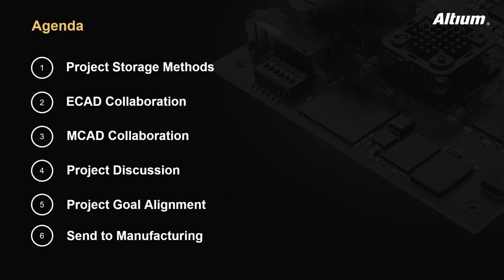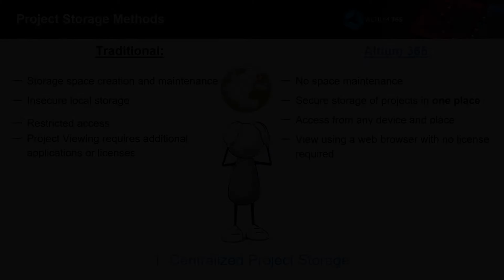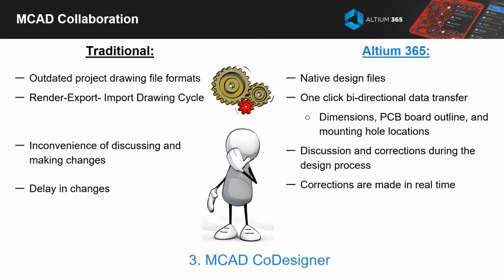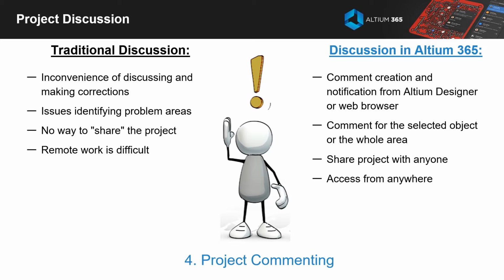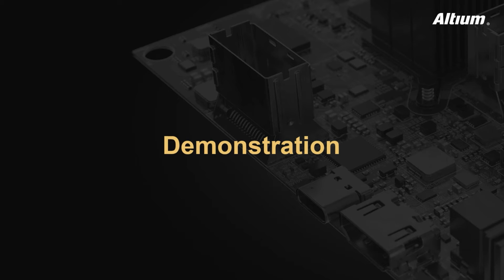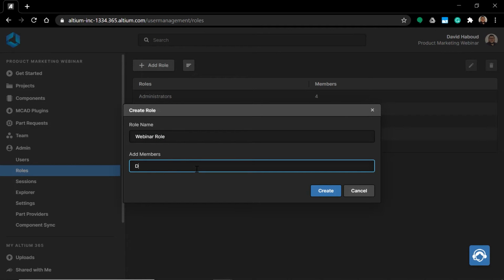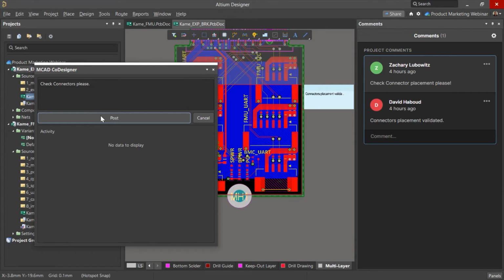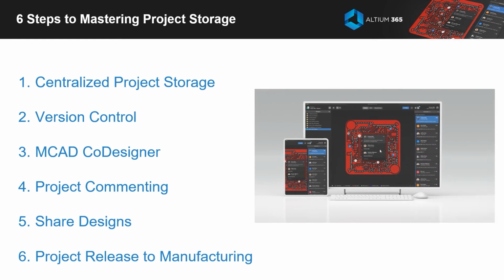6 Steps to Master Project Storage with Altium 365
Access to your design files is critical for the success of your design process. Whether you are working with internal team members, or sharing design files with external vendors, maintaining all of your design data in a single place ensures consistency and accessibility. The problem with local storage is that it difficult to provide access to external stakeholders, and the files can be easily corrupted or lost. Altium 365 provides a secure cloud platform to store all of your design files in a single place so you can share them with anyone and access them from anywhere.

This webinar discusses the advantages of placing, storing, and working with projects in Altium 365.

JOIN NOW TO LEARN:
All projects in One Place
Projects Access from Anywhere
Project Version Control
Managed Project Access
Project Commenting
Project Browser View
MCAD Collaboration